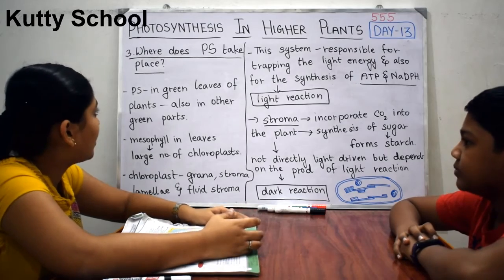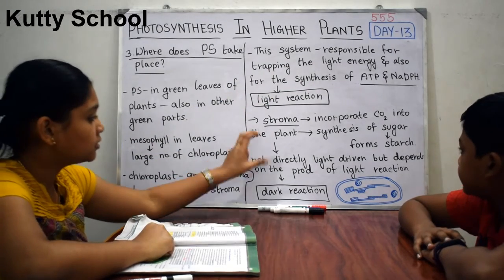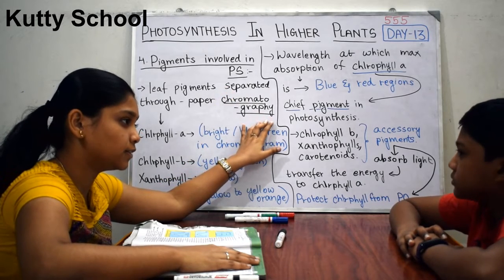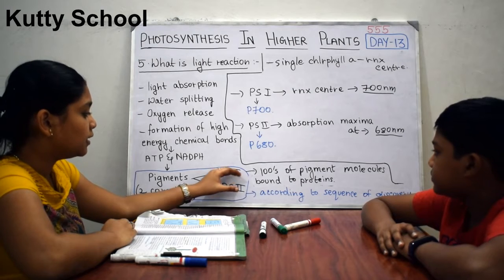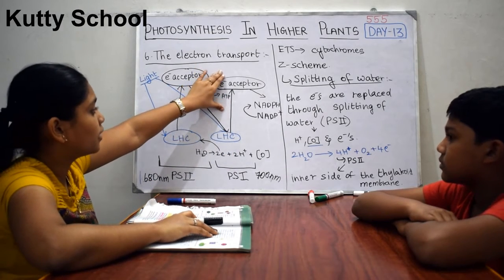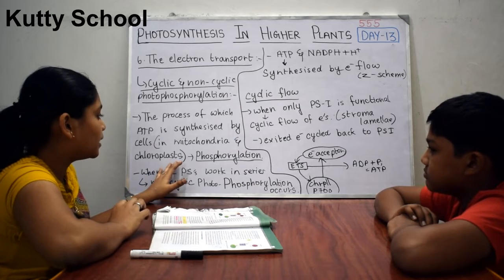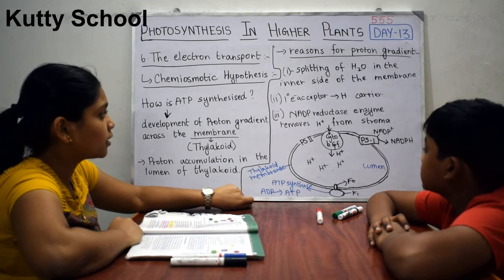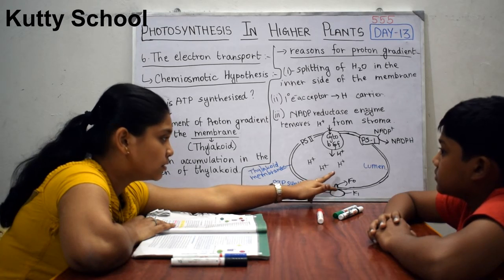Photosynthesis in Higher Plants | Class-11 | Part-2 | Chapter-13 | Day-13 | Biology | NCERT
This video starts with the discussion on the chapter Photosynthesis in Higher Plants by @ahaoho-ai  It is based on line by line discussion on NCERT.